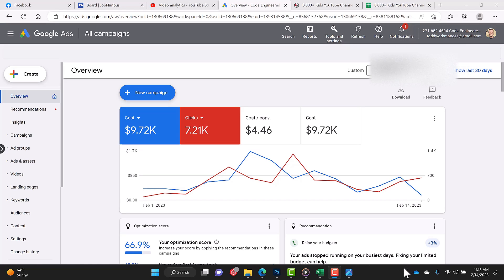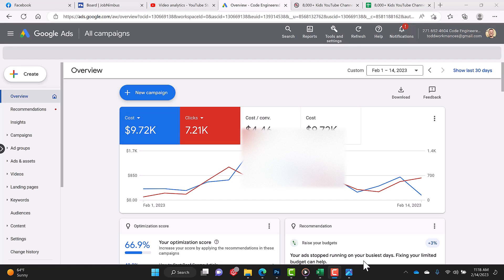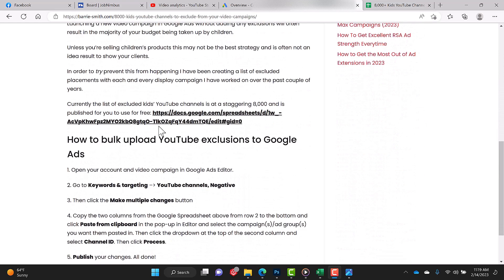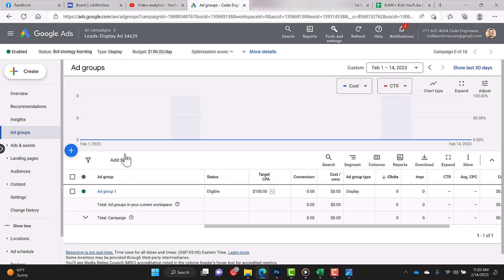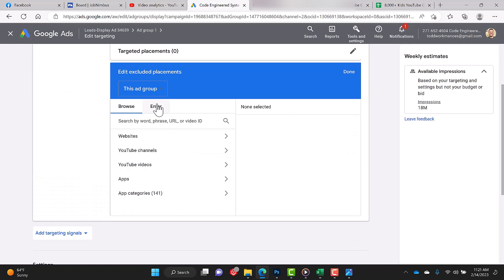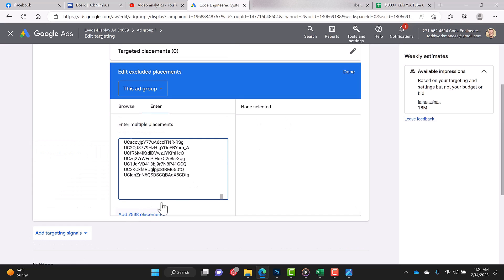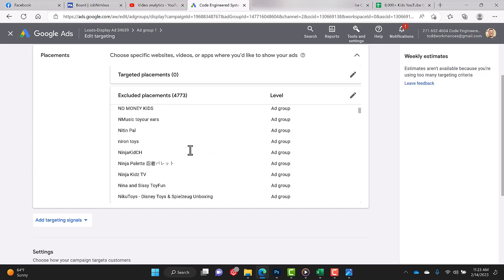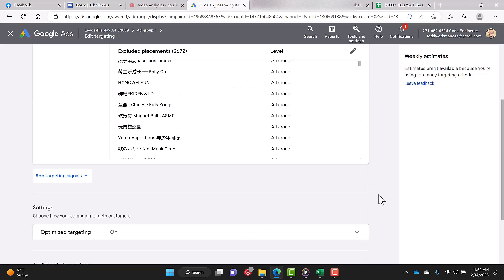Google Ads Exclusions List - Exclude Kids Youtube Channels from Your Ad Placement - Adwords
Google Ads Exclusions List for Display Campaigns. Adwords Exclusion List for Ad Placement  How to Exclude Kids Youtube Channels for Display Campaigns in Google Ads. Are kids clicking on your Google Ads? Learn how to exclude bad ad placements such as kids Youtube channels. Get a long list of kids youtube channels here.

In this Google Ads tutorial I go over how to exclude Youtube channels made for kids from your ad placement.  Although you may think you are only targeted people over 18, that doesn't mean Mommy or Daddy isn't handing their phone to their kids allowing their children to rack up your ad costs without any roi for you. If you don't want to waste thousands of dollars from kids clicking on your ads, then please don't ignore this vital Google Ads tip.